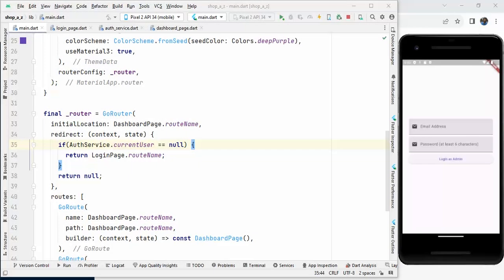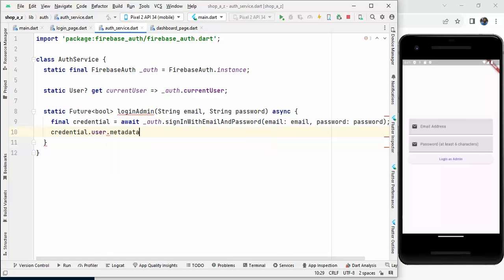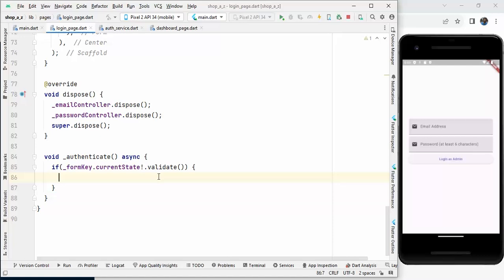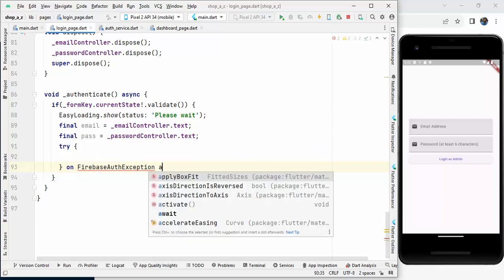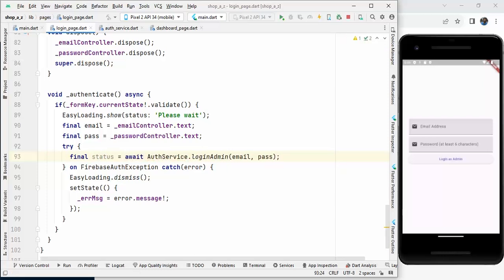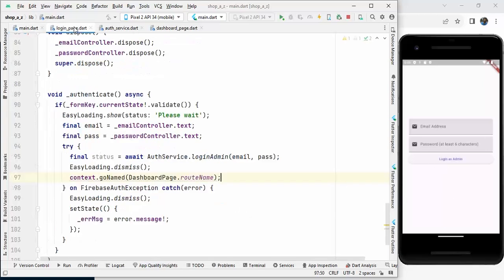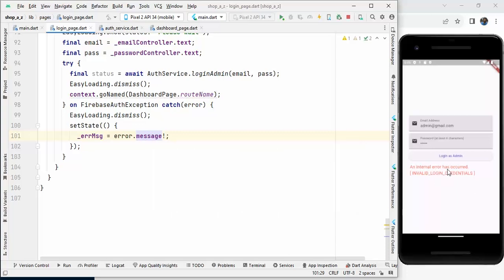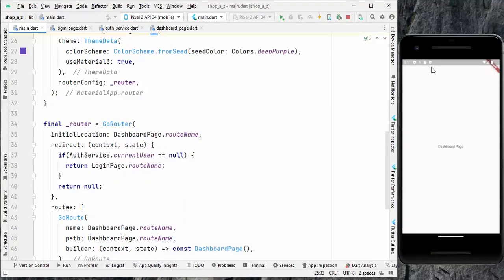8 Login with Email and Password